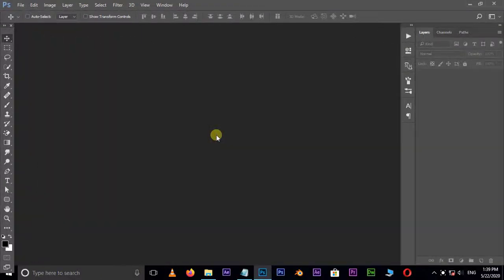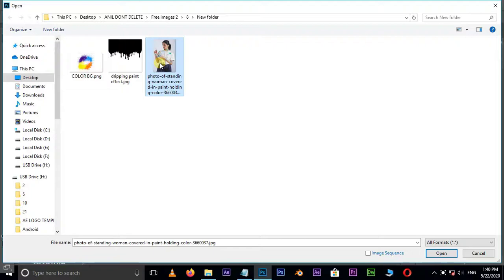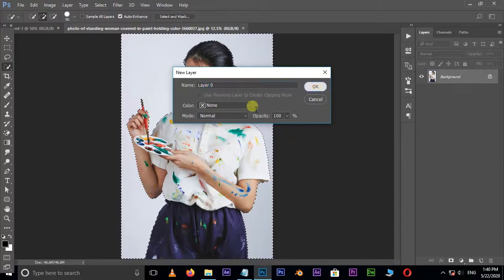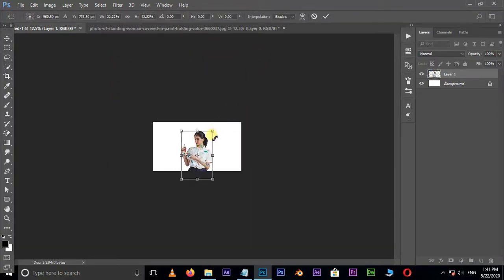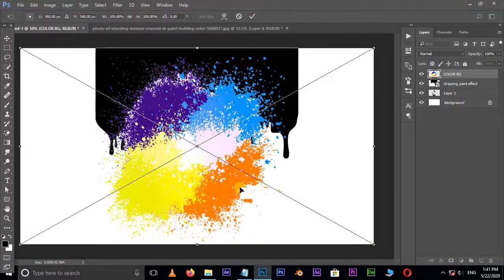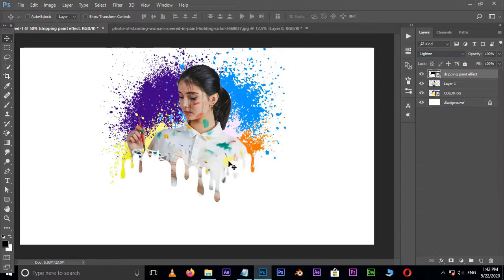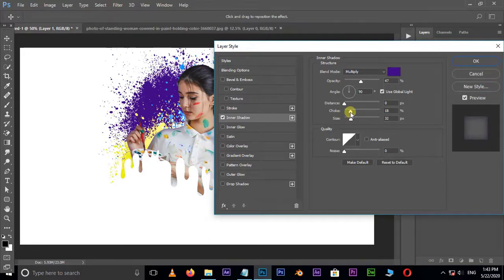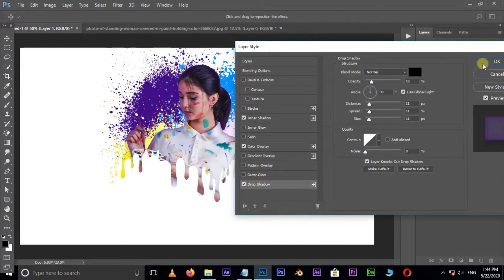SPLATTER EFFECT - photoshop tutorial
Hi Friends, welcome back to my other photoshop tutorial,
In this tutorial, you should learn how to how to create ink splatter effect in adobe photoshop.

thanks to the image author: Photo by Artem from Pexels